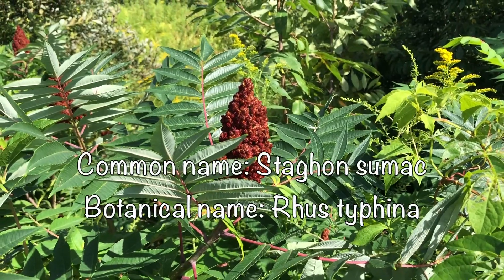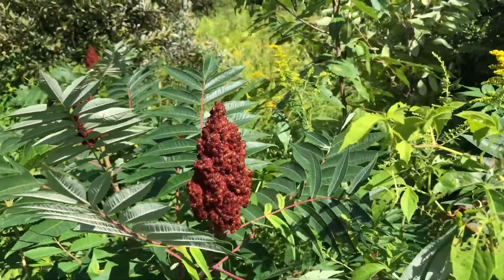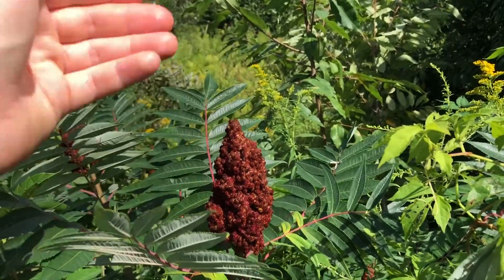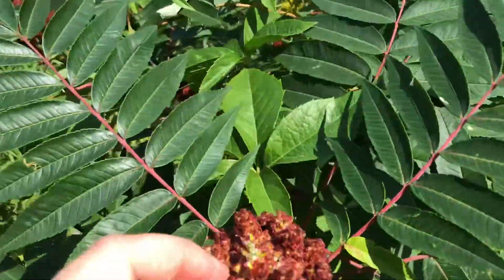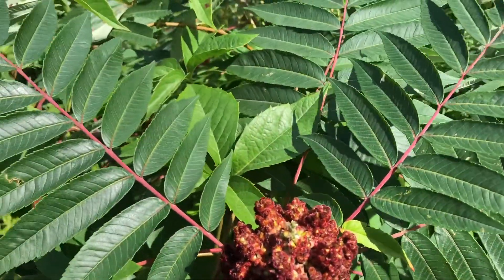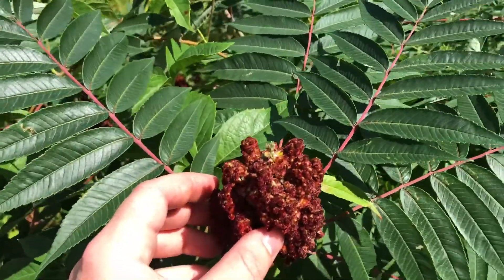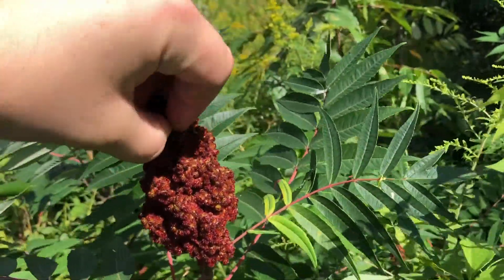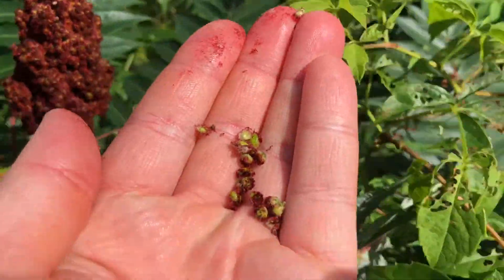Staghorn Sumac Fruit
How to use sumac fruit to beat the heat?

The Amazon.com links to My Most Recommended Identification Books to Buy:
*Plants:

*Mushrooms:
- Mushrooms of Northeastern North America